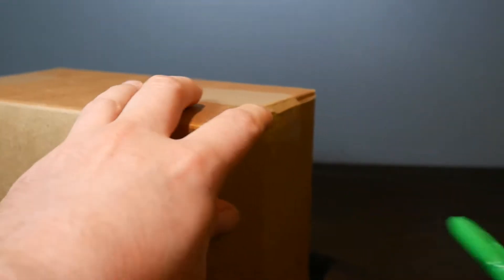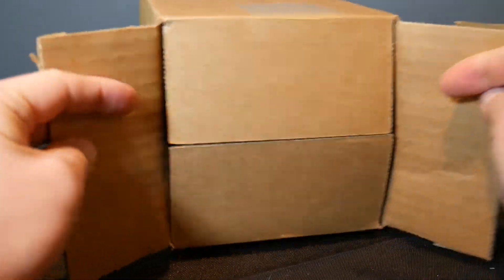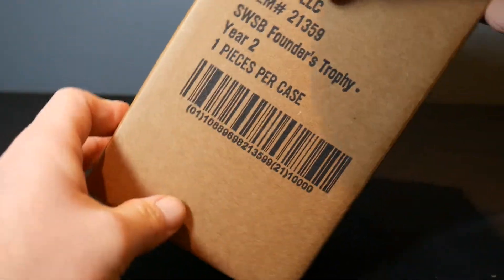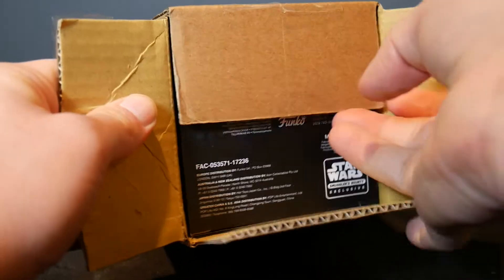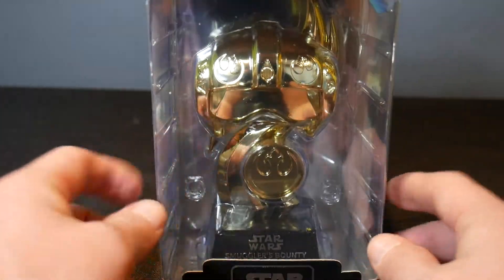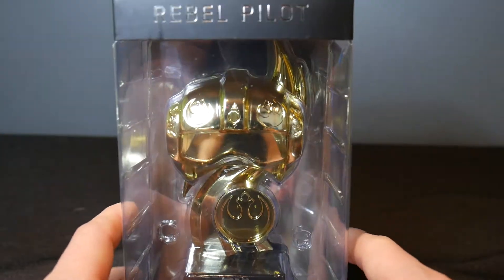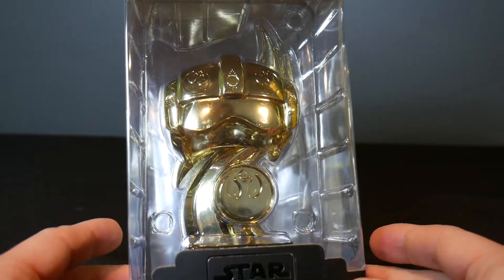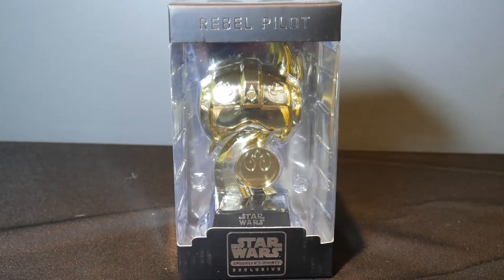Funko Star Wars Smuggler's Bounty 2016 Boss Trophy Unboxing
Check out this year's Funko Star Wars Smuggler's Bounty Boss Trophy!